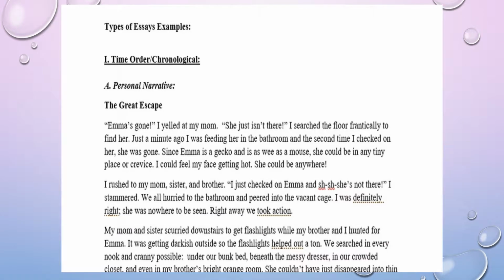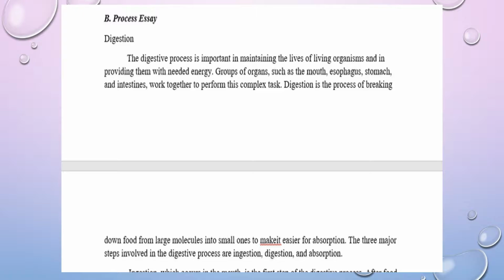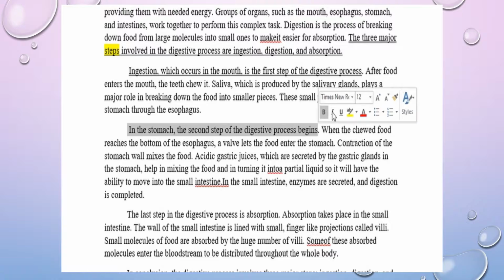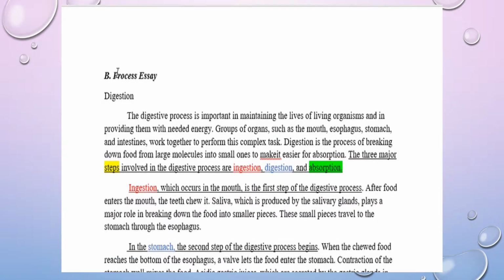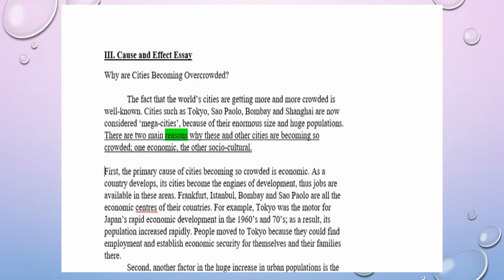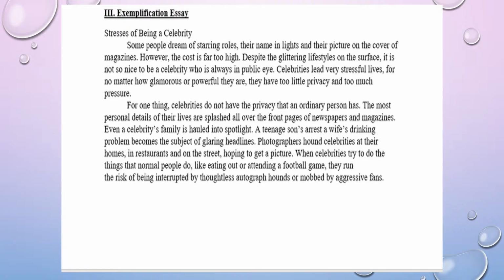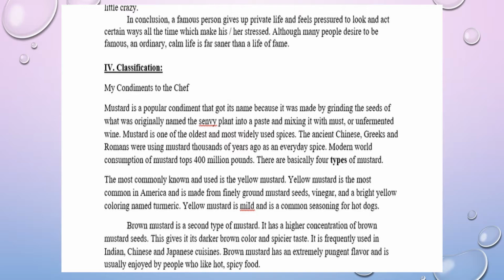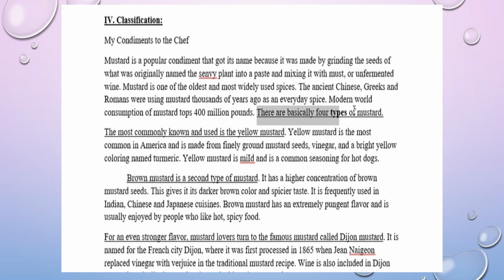Sample Patterns of Organizations